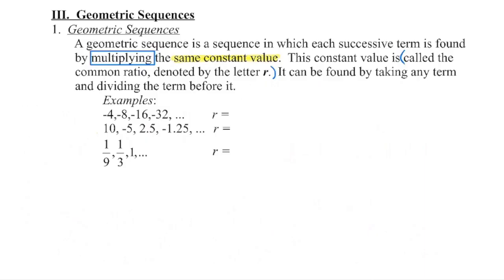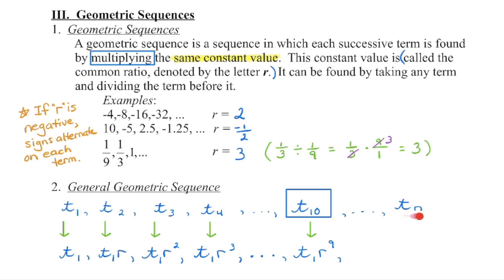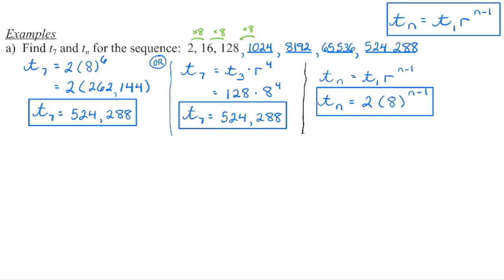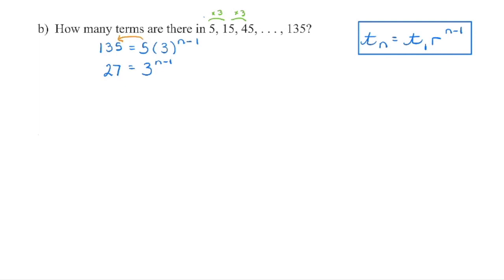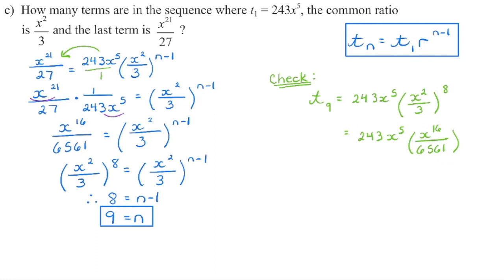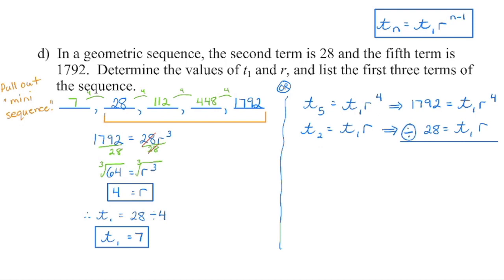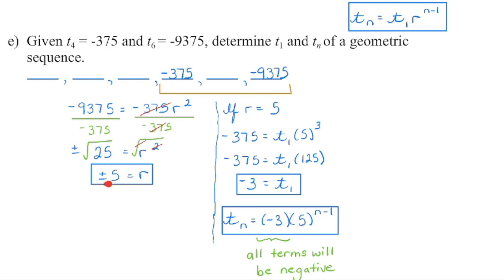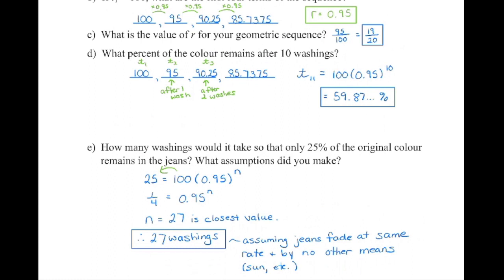Math 20-1: Geometric Sequences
1.  Introduction:  00:04
2.  Formula:  01:23
3.  Examples  - In a geometric sequence, determine:
     a)  a given term and the general term:  03:17
     b)  the number of terms in the sequence:
           i)  with numerical values:  05:35
           ii)  with variables:  08:11
     c)  the first term and common ratio given the values of two terms in the sequence:  10:34
     d)  the first term and general term given the values of two terms in the sequence if there are two potential values for the common ratio:  13:04
     e)  application:  15:35